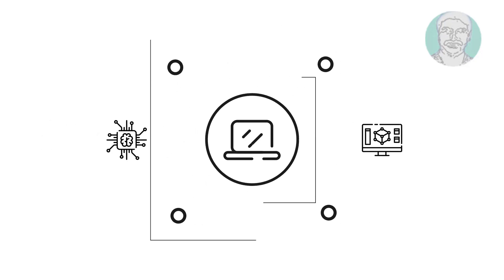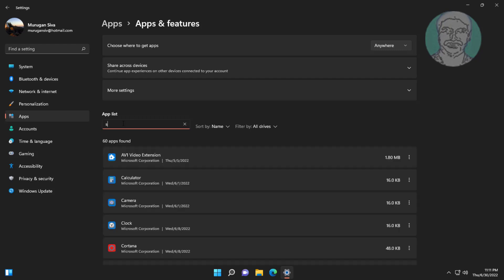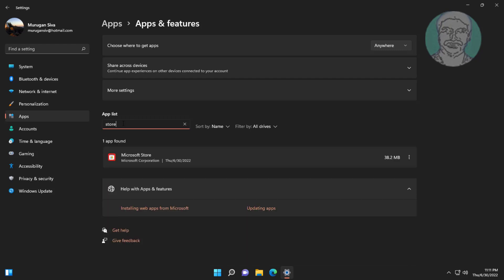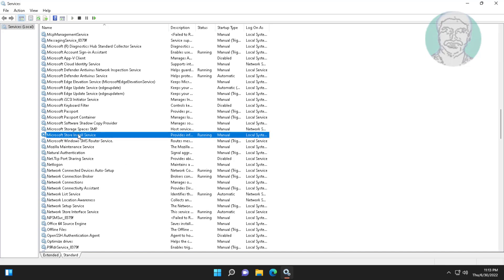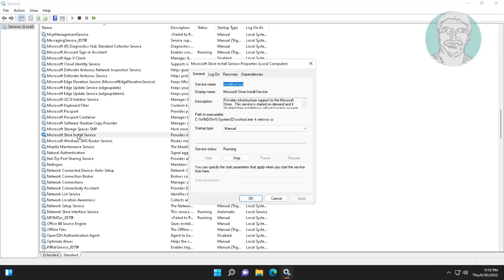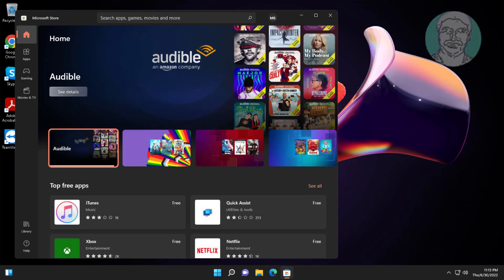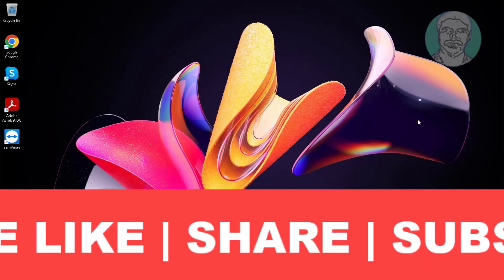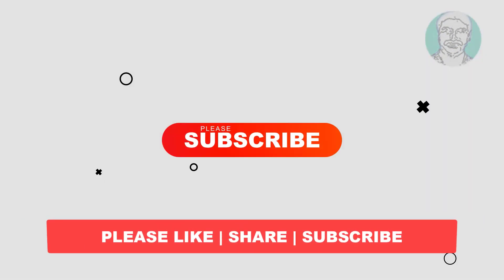Fix There Has Been An Error Microsoft Store Something Happened On Our End With Error Code 0x80070005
This Tutorial Helps to Fix There Has Been An Error Microsoft Store Something Happened On Our End With Error Code 0x80070005

00:00 Intro
00:10 Repair Microsoft Store
00:54 Start Microsoft Store Install Service
01:30 Update All Pending Updates In Store
02:11 Closing